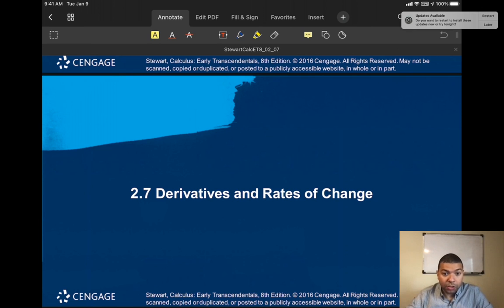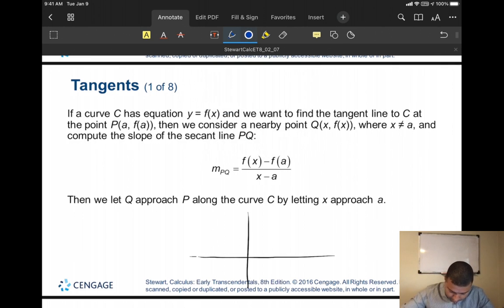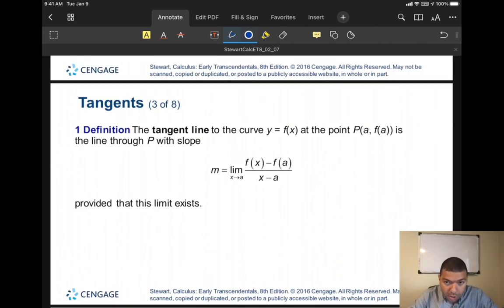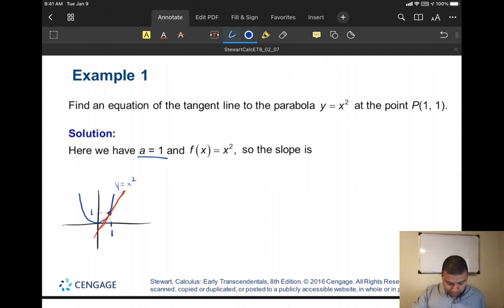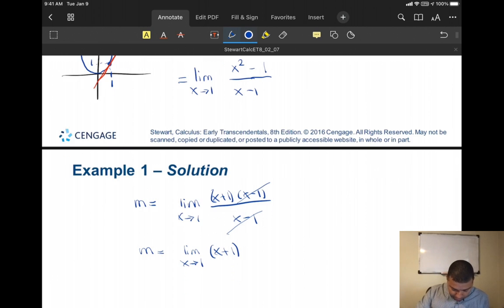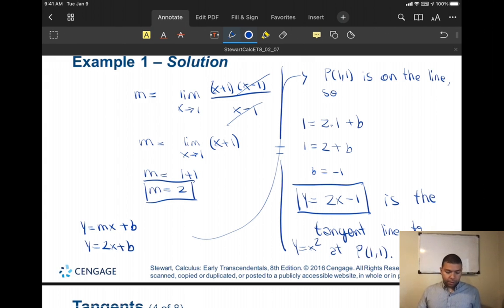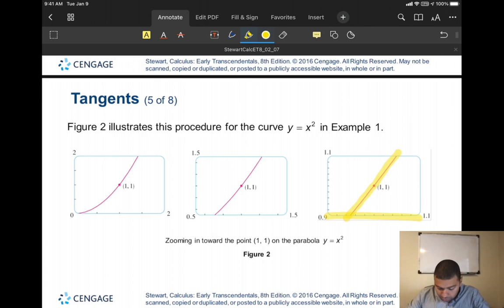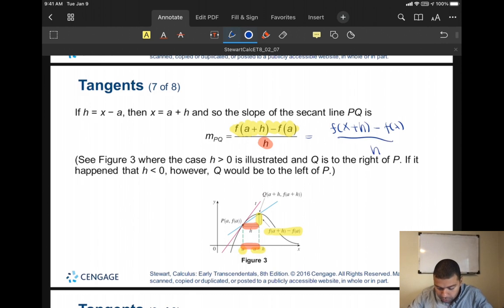2.7 Derivatives and Rates of Change (Part 1)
Derivatives and Rates of Change by James Stewart, Early Transcendentals, 8th ed.